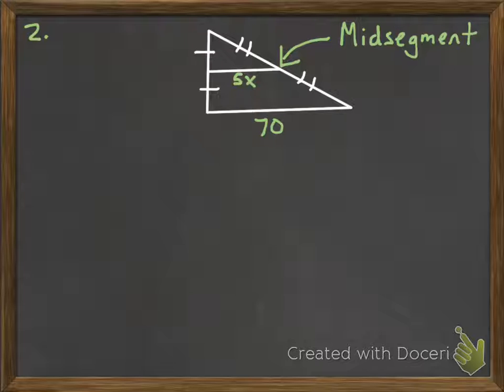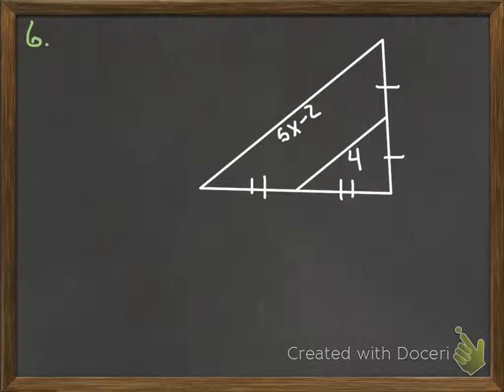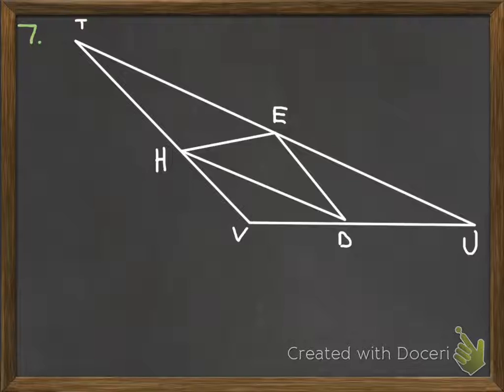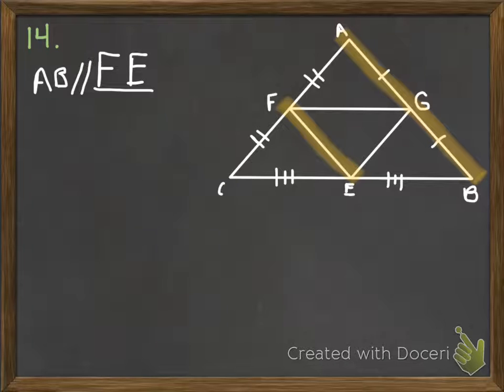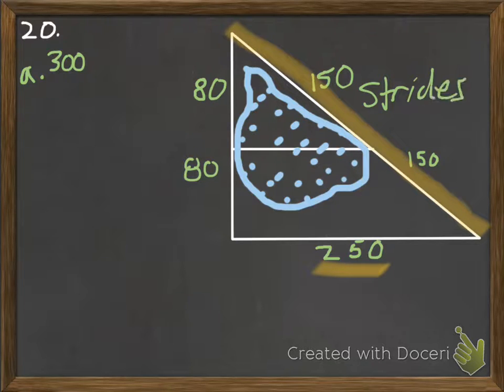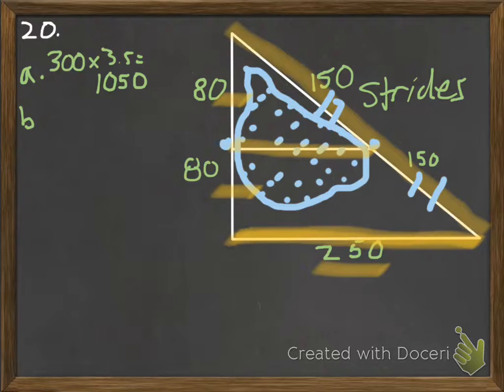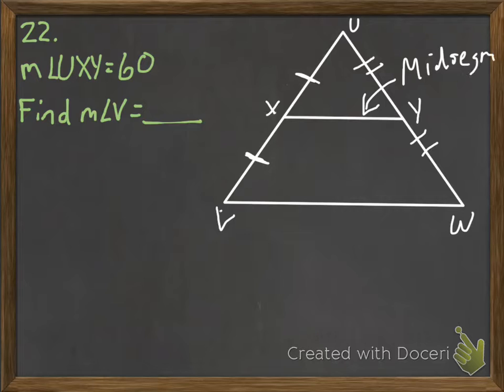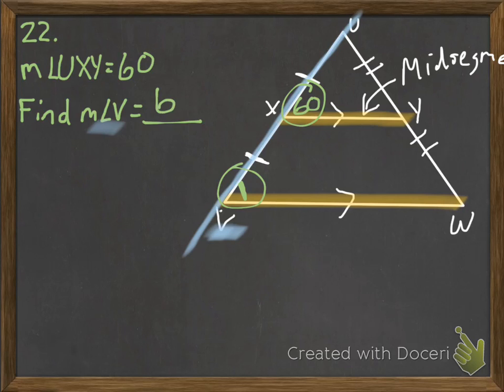Unit 5 L#1: 2, 6,7,20,22